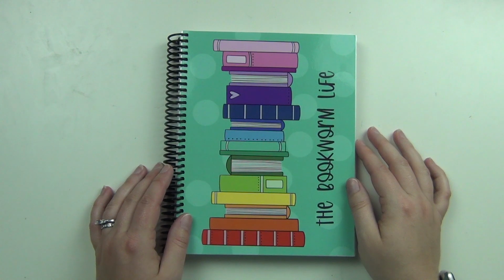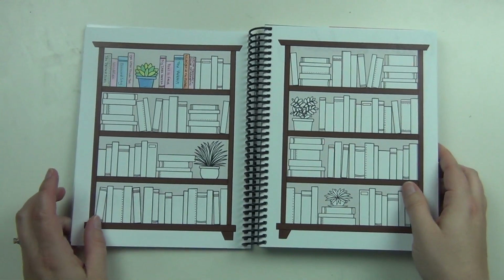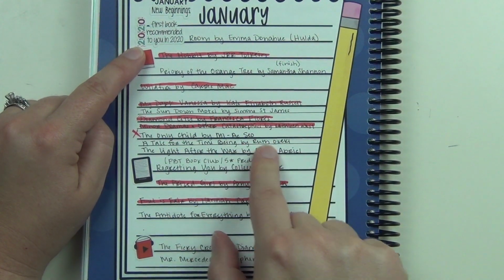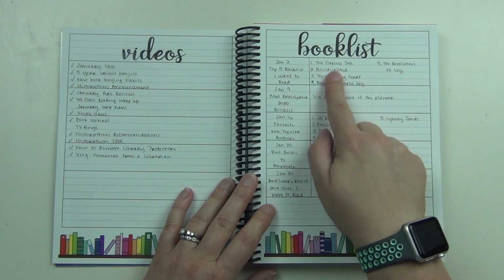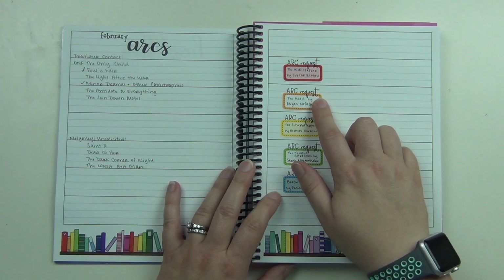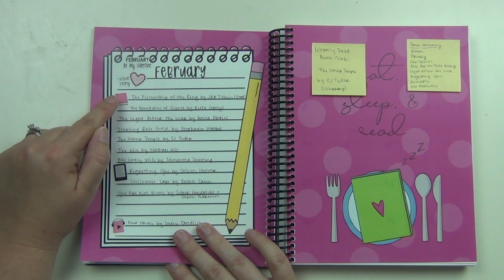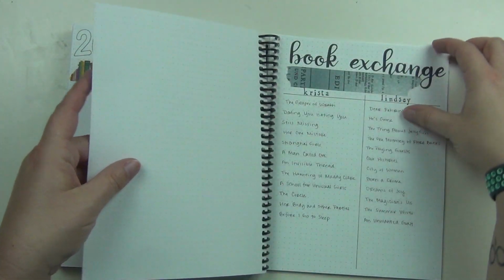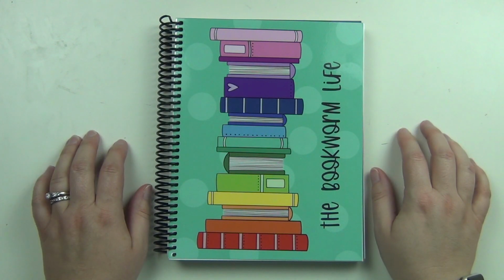Bookworm Life Planner: January Flip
Here is what my reading planner looks like all filled out.  Enjoy!

Peanut Butter Taco Etsy shop

Check out Scribd for great audiobooks!  If you use this link, you can get one month for free
*the name is Emily Branch, that's my mom...we share an account!

Amazon Wishlist